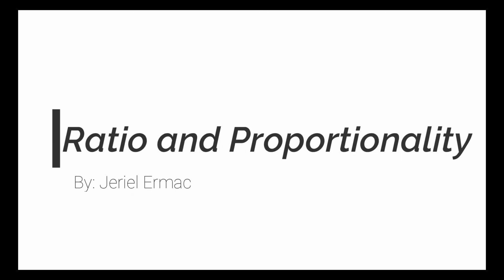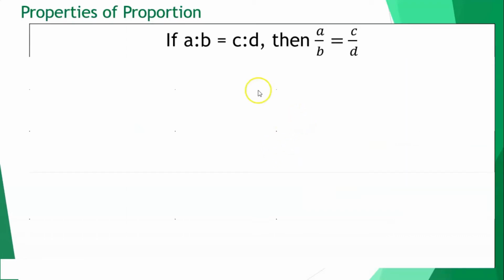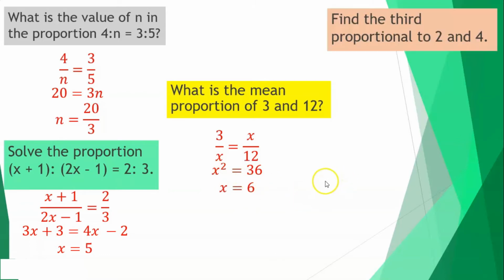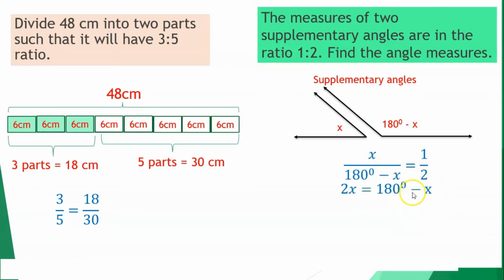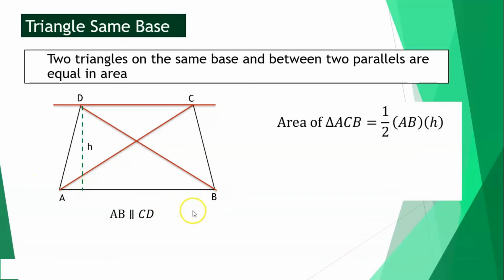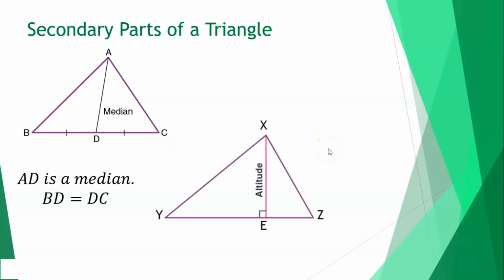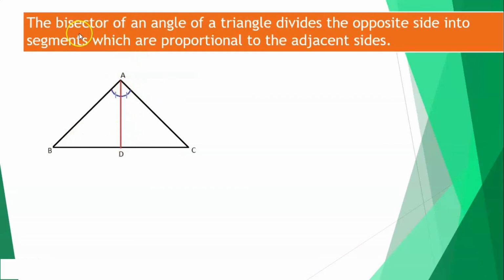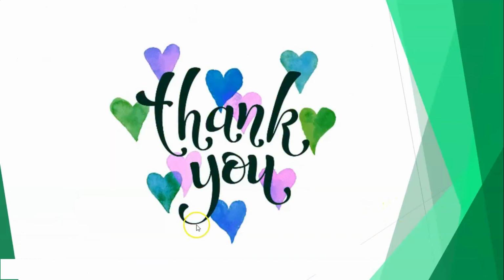Ratio and Proportion (Triangle Proprtionality)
1. describes a proportion
2. applies the fundamental theorems of proportionality to solve problems involving proportions